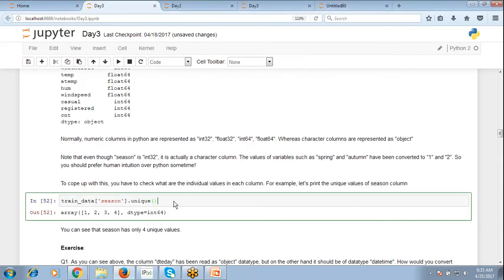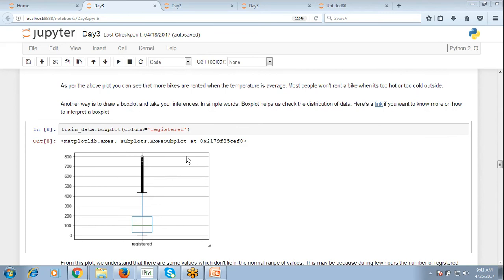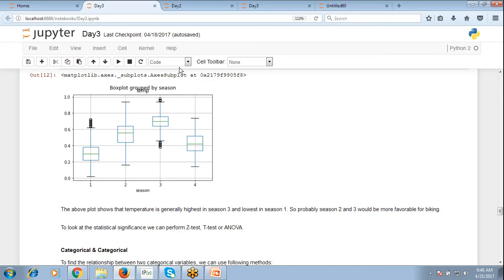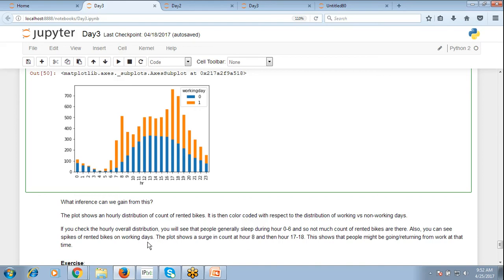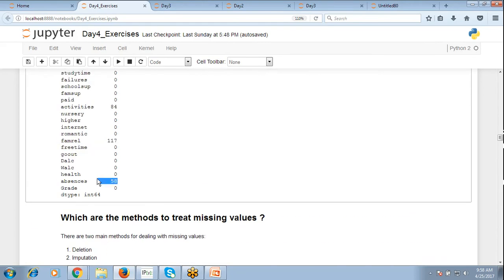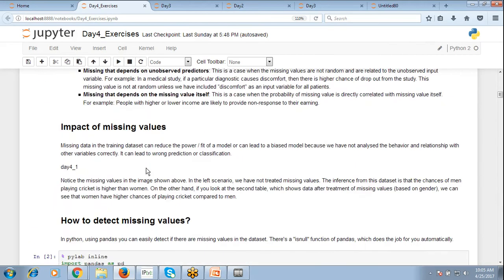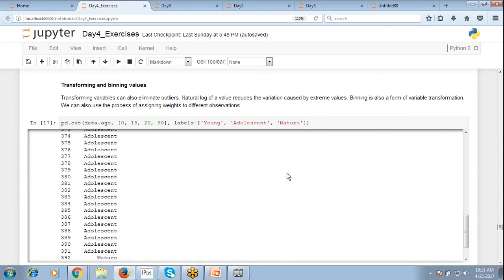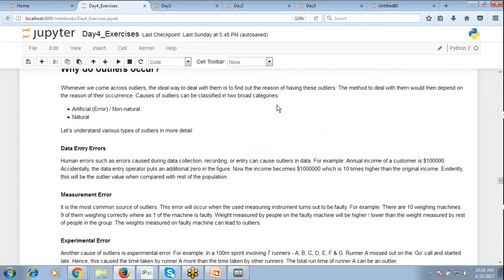Dealing with Missing Values Outliers in Python